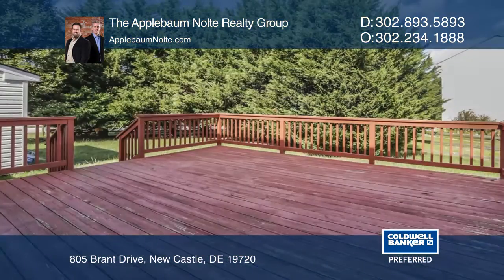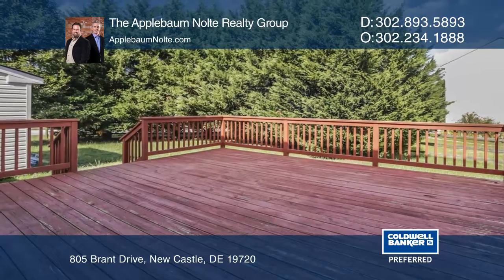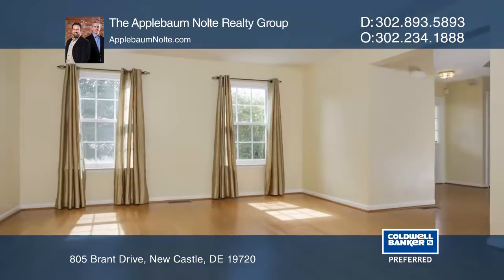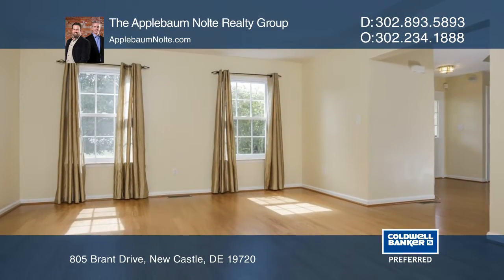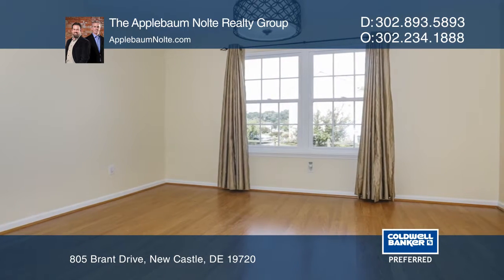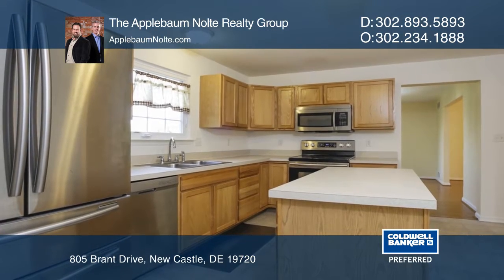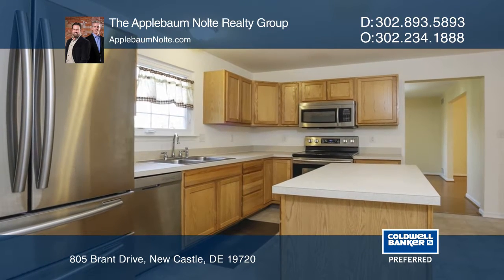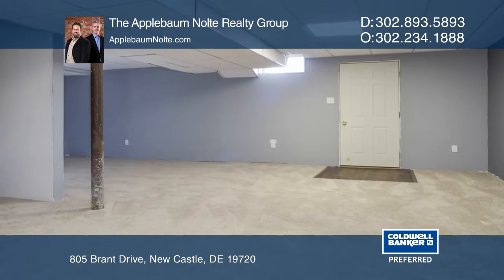805 Brant Drive New Castle, DE | ColdwellBankerHomes.com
805 Brant Drive, New Castle, DE

Dont miss this large four bedroom, two and one-half bath colonial in the desirable community of Mallard Pointe. This property boasts a formal living room and dining room on the main level as well as a family room and kitchen with an island, stainless steel appliances and a separate eating area. Ups